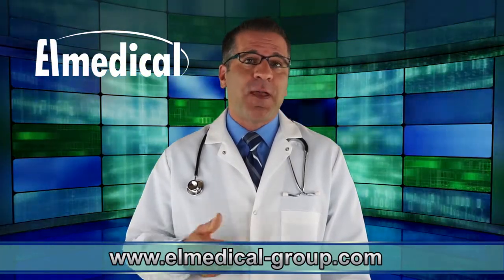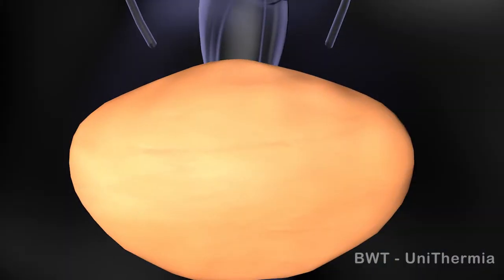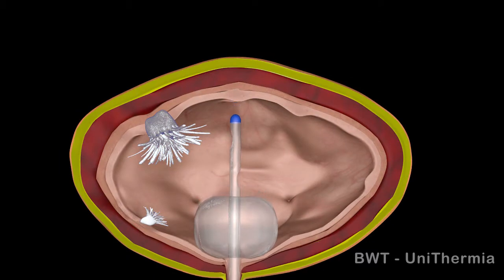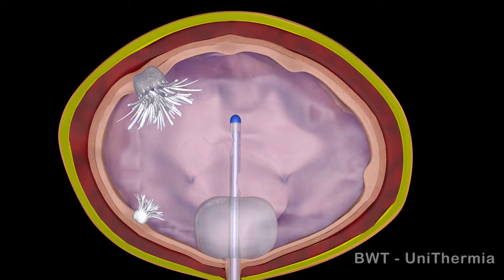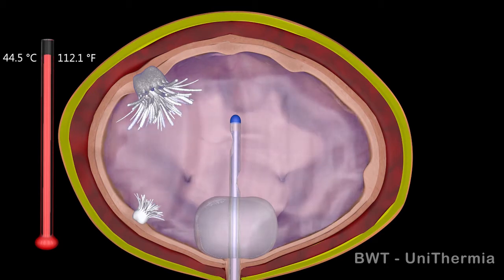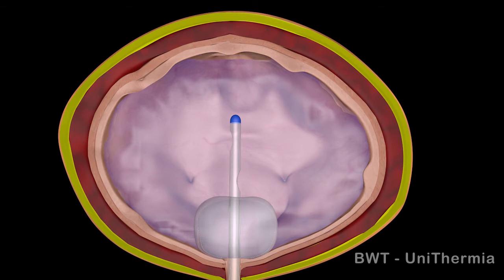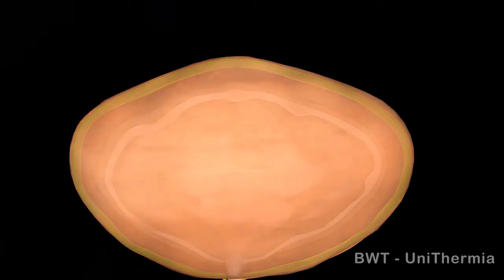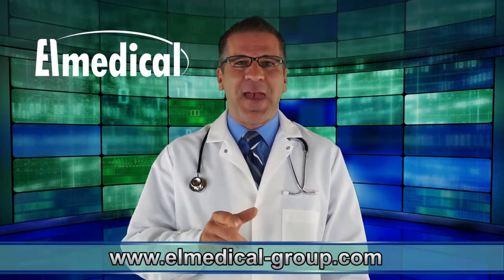Bladder Cancer Treatment by Elmedical - BWT UniThermia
Elmedical delivers an office-based system (Console and Catheters) for minimally invasive non-ablative high temperature treatments (hyperthermia) for unmet urological diseases: Bladder cancer and Prostatitis.